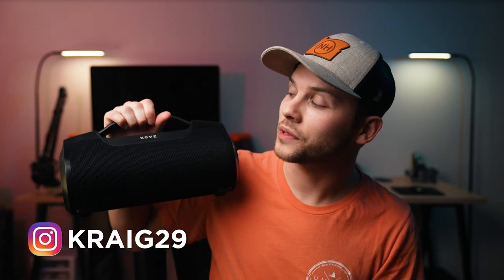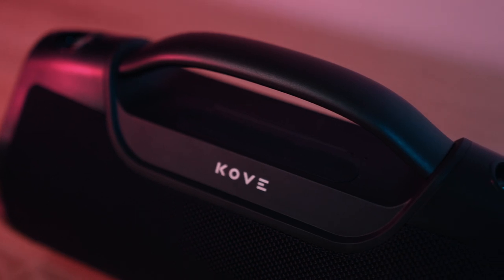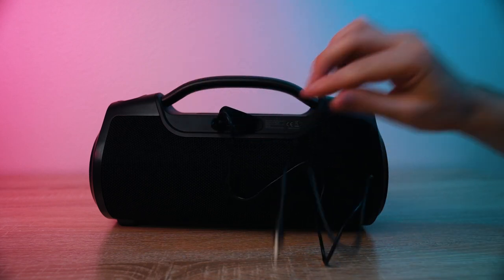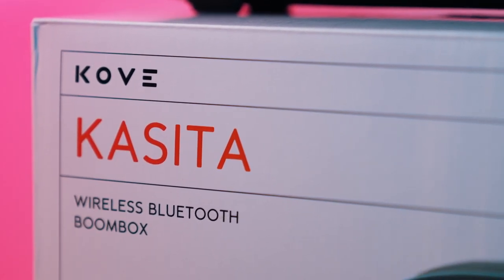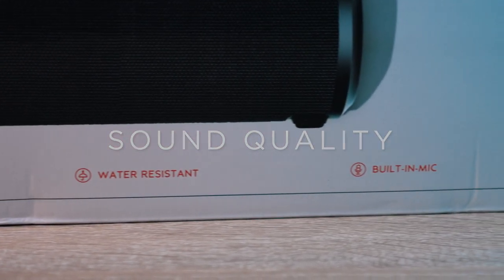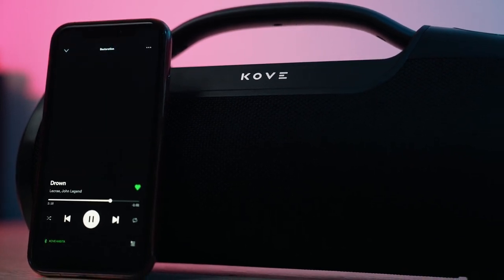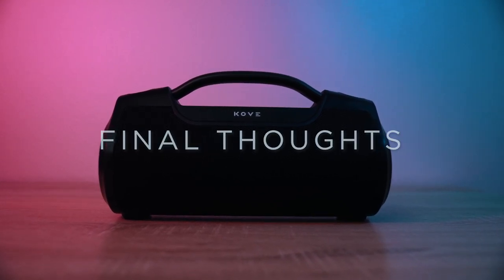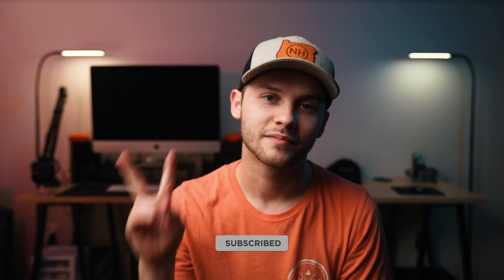Kove Kasita Speaker Review: Awesome Bluetooth BOOMBOX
Hi everyone my name is Kraig and today we are taking a look at the newly released Kasita speaker from Kove Audio. This is a wireless boombox bluetooth speaker!

TIMESTAMPS
00:00 - Intro & Disclosure
00:40 - Design
02:03 - Connectivity
03:00 - Sound Quality
04:01 - Volume Output
04:38 - Final Thoughts

Cameras
My Main Camera (A7Siii)
My Backup Camera (A7iii)
My Vlog Camera (RX10 VI)

Lenses
My favorite Lens (Sony 24-70 f/4)
Cheap Photo Lens (35mm F1.4)
Sony 85mm

Sound Setup
Audio Recorder (H6)
Podcast Arm (Rode)
Cheap Podcast Mic (AT2020)
Studio Monitor CHEAP Speakers
Best Mic for your camera (D3-Pro)
Boom Mic (NTG2)

Studio Lighting Setup
Hue Lights Starter Pack
Hue Bar Lights
Dope Lamp Stands
Extra Lights